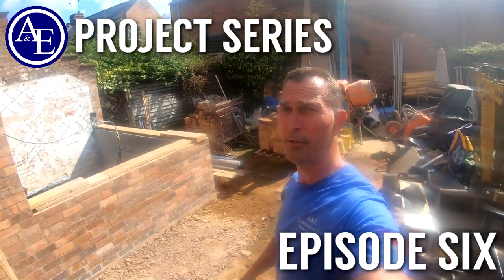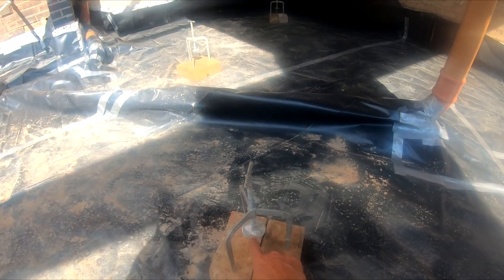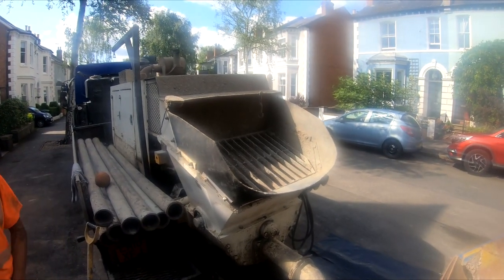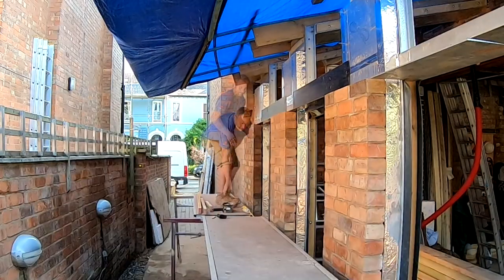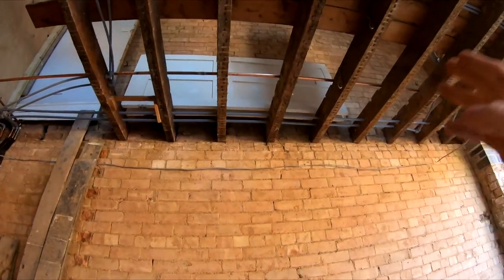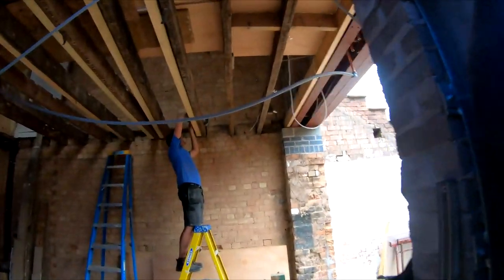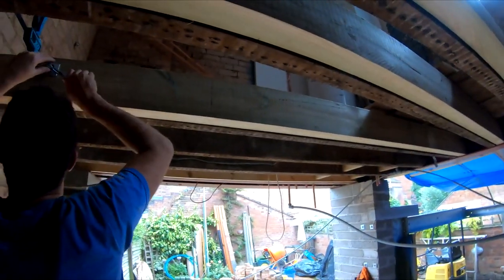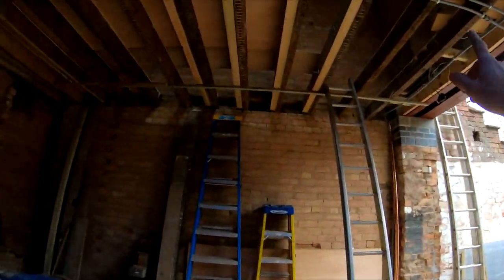HOW TO BUILD AN EXTENSION #6 | Brickwork, Floor Slabs, Joists and Concrete Pour!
We're back and we've got another instalment of our Project Series in store for you! Tony, John and the team see further progress on their extension build! We kick off the episode seeing the concrete pour process before catching up on Alex and his progress on bricking up the extension's walls before concluding with John and Pete securing the beams that will make up the floor of the bathroom above. Plenty of action and insight to take place in this episode! 👷